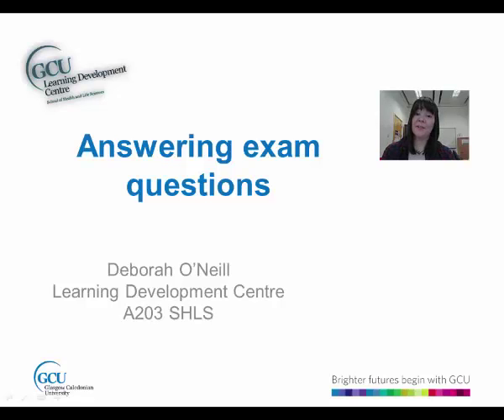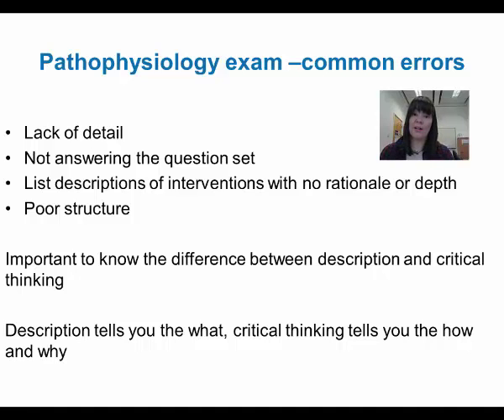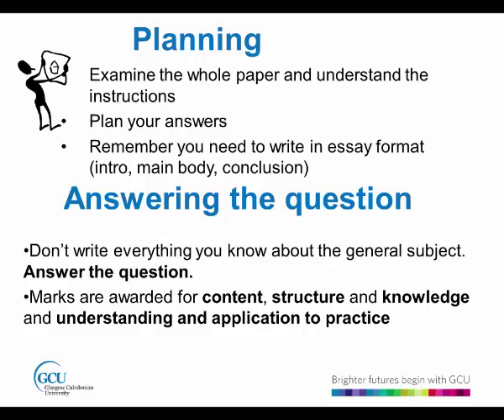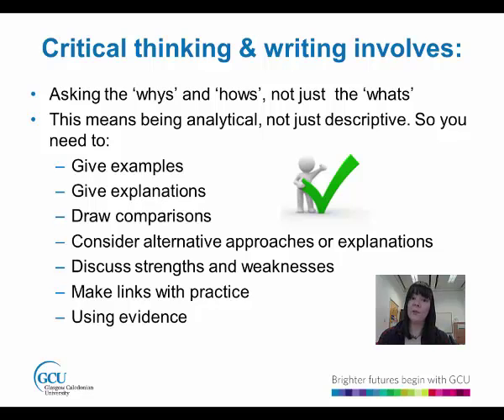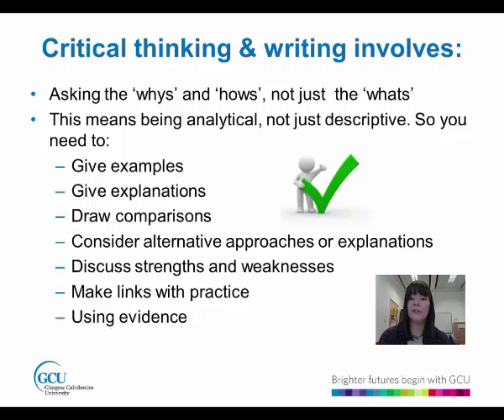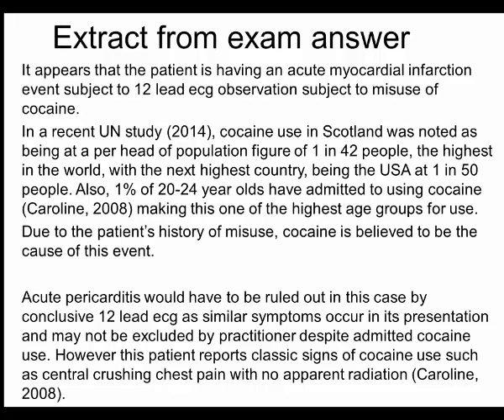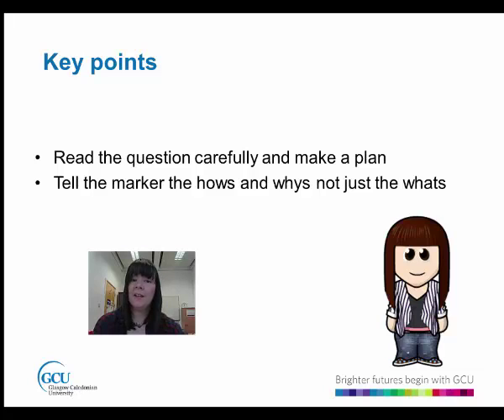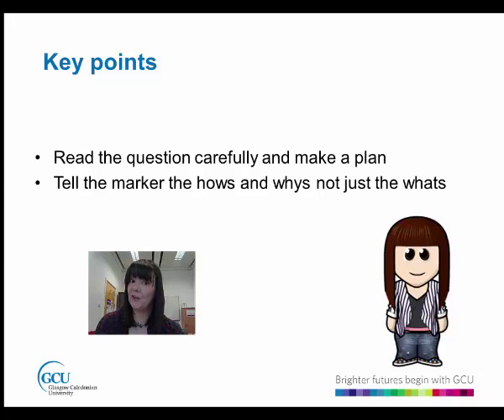Answering exam questions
A video discussing adding depth to Ambulance Academy exam answers